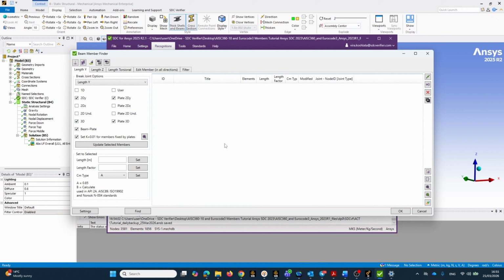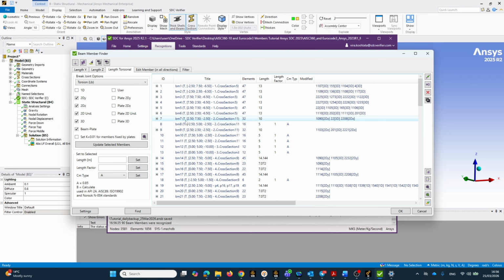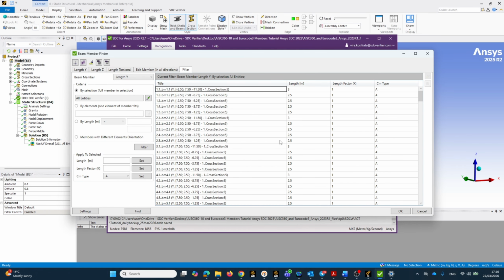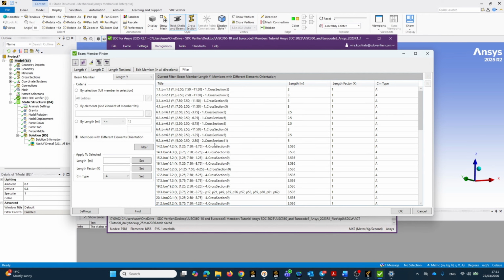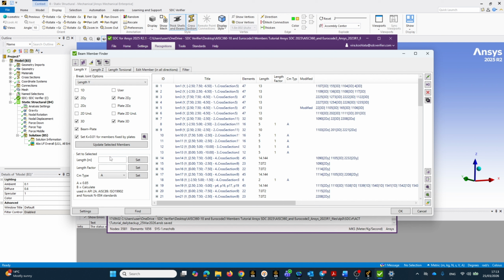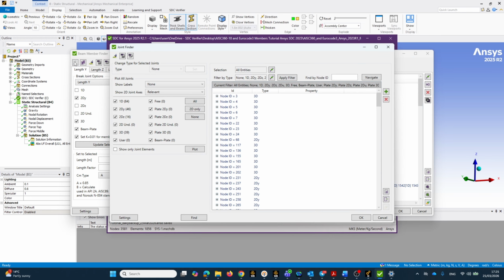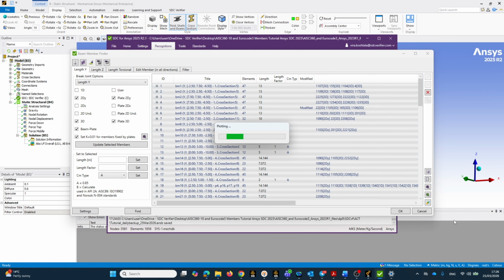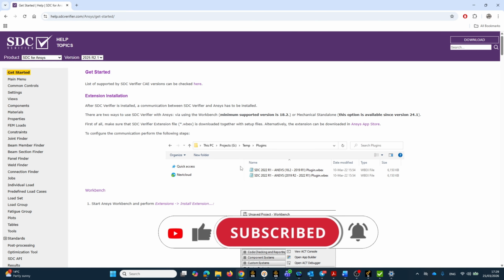Tutorial: Beam Member Finder in SDC for Ansys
📝In this tutorial, we explore the Beam Member Finder tool in SDC Verifier and demonstrate how to efficiently recognize, manage, and analyze beam elements within an ANSYS Mechanical model. You’ll see how to quickly identify structural members, inspect their properties, and improve the accuracy of your structural calculations.

What you’ll learn:

✔️ How to use the Beam Member Finder tool to recognize beam members
✔️ How to filter and manage beam members in a model
✔️ How to analyze and adjust beam properties and orientations
✔️ How to define and control beam member settings and joint options

This step-by-step tutorial is aimed at structural and FEA engineers who want to speed up beam recognition, improve model accuracy, and gain better control over structural analysis in SDC Verifier.

0:00 – Recognition of structural elements
0:15 – Introduction to Beam Member Finder and model overview
0:43 – Accessing Beam Member Finder in the interface
1:39 – Recognizing beam members
3:55 – Using filters to manage beam properties
4:26 – Filtering by selection and element orientation
5:30 – Break joints and beam segmentation options
6:29 – Setting length, factors, and CM type
6:58 – Settings overview
7:33 – Joint-based recognition and Joint Finder tool
8:10 – Handling duplicate members and highlighting
8:37 – Additional editing and selection options
8:58 – Plotting and visualizing beam members
9:56 – Selecting and highlighting elements
10:18 – Summary of Beam Member Finder tool
10:39 – Closing remarks